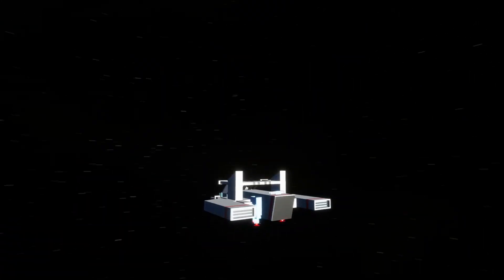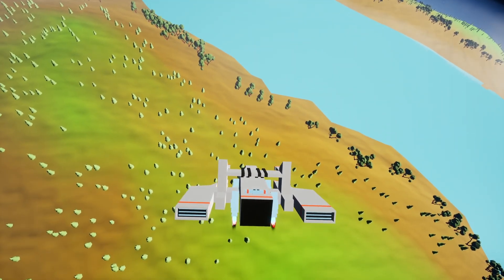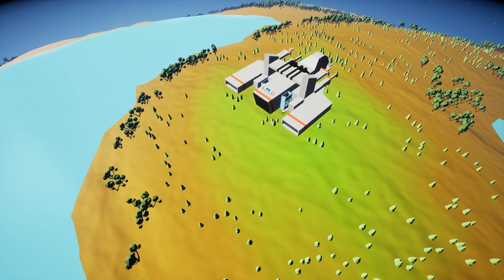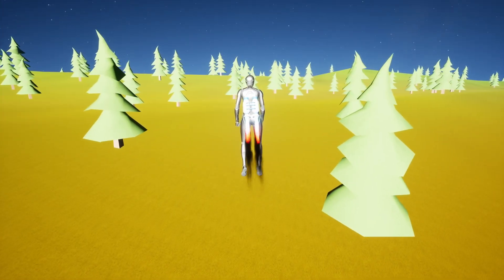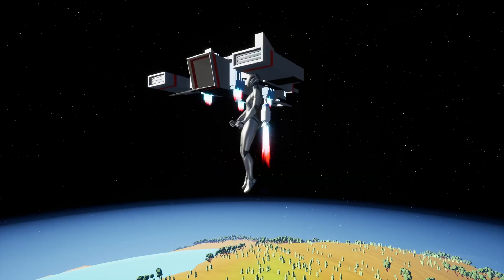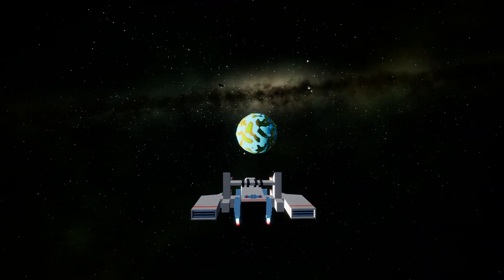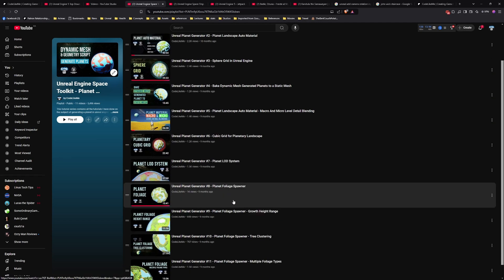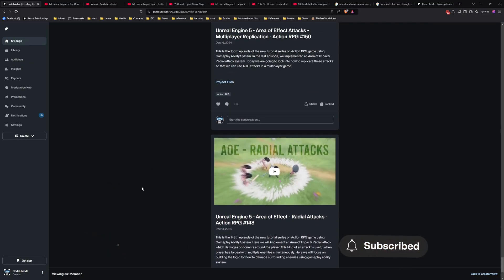Unreal Engine Space Toolkit - UE 5.5 Update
Here is the unreal engine space toolkit project updated into unreal engine 5.5 version. Here you can walk on a planet, then get on a spaceship, then fly into space, then spacewalk and get back in spaceship, fly to another planet and get off there and walk again on surface. Everything happens seamlessly.
Here is a list of features on the project,
- Spaceship.
- Jetpack powered character.
- Planet gravity system.
- Local gravity system for spaceship interior.
- Planet generator system.
- Planet foliage system.
- Planetary auto material.
- Spacewalking.
- Interplanetary hyper speed travel.
- Planetary atmosphere.